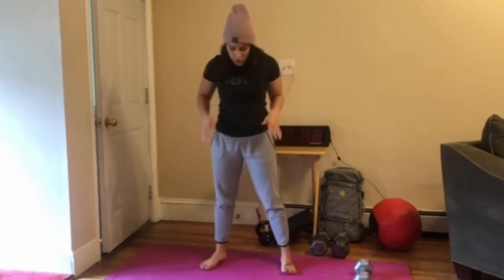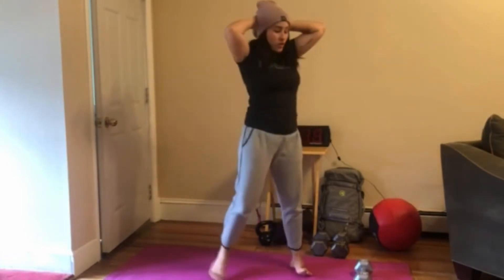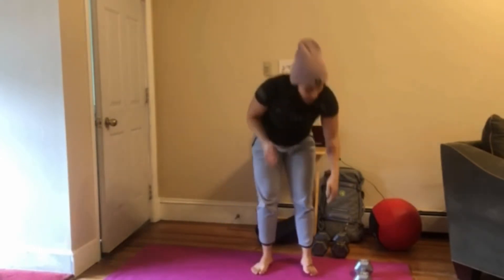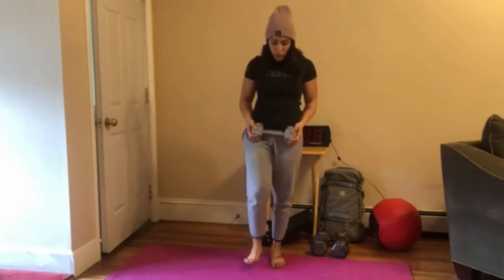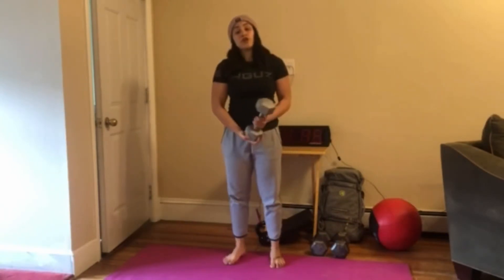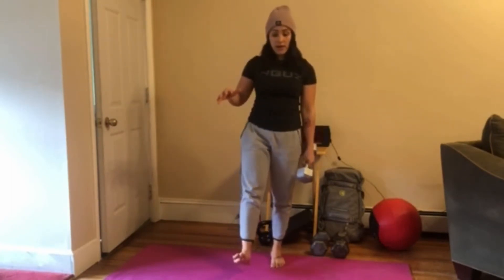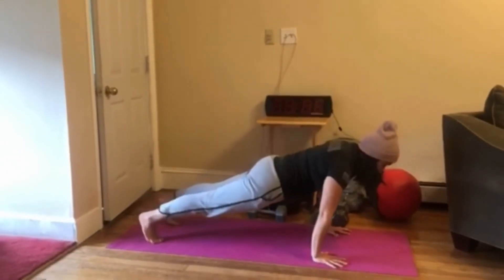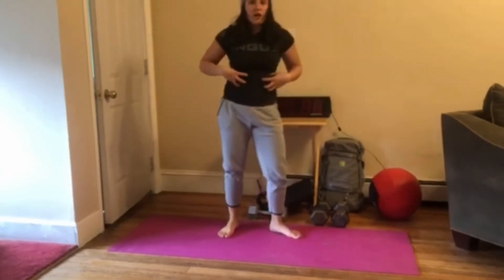MOVE 45 AT HOME - 04.10.20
20 Minute AMRAP:
20 Prisoner Squats
30 Balanced Bicep Curls (switch feet at 15 reps)
20 High Plank Sit-Backs
30 Jumping Jacks